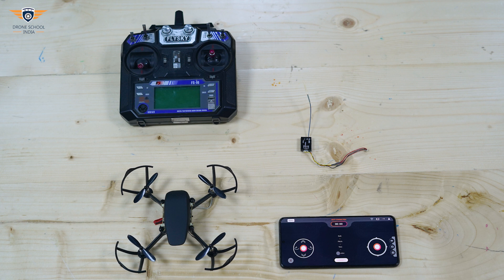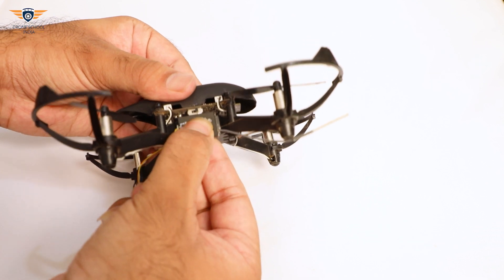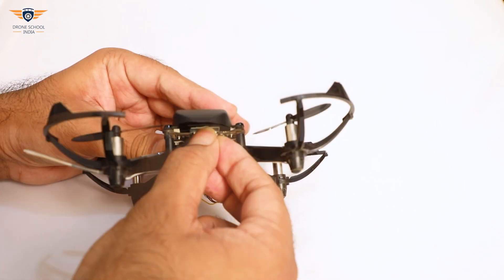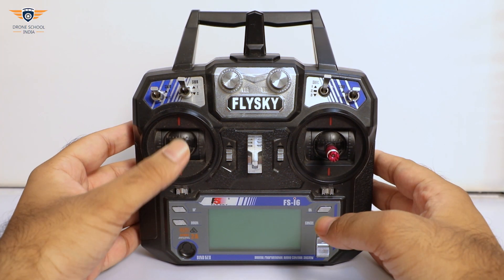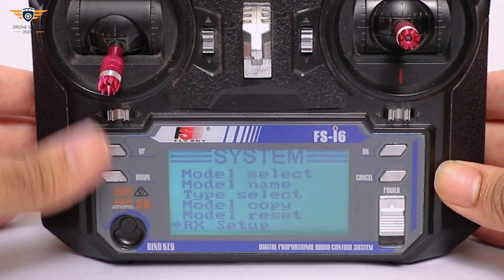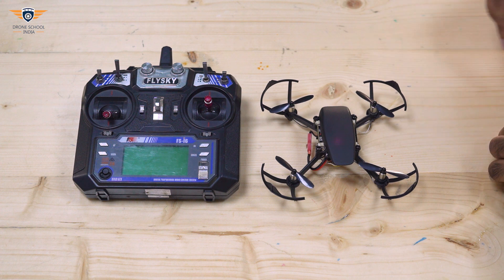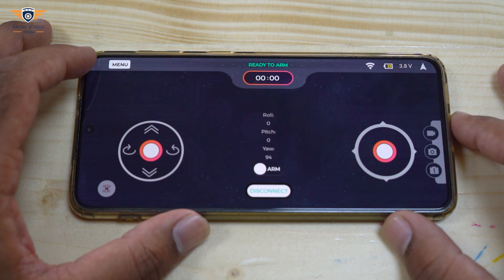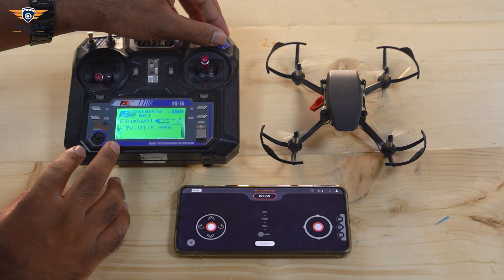Fly Pluto Drone with RC Transmitter and PPM Receiver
Learn Drone Technology with Drone School India.
In this video you will learn to fly Pluto X drone with a RC Transmitter and PPM Receiver

Pluto X is a proudly Made in India programmable, open source, crash resistant nano drone.